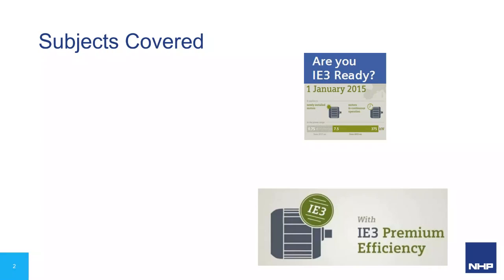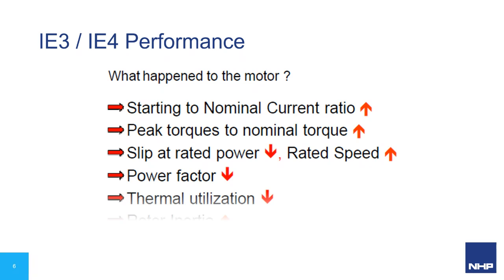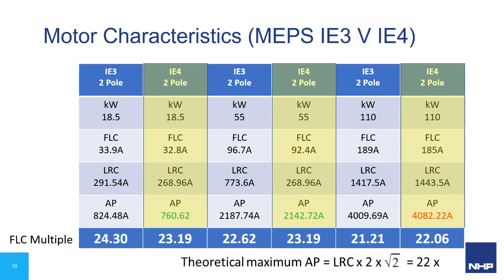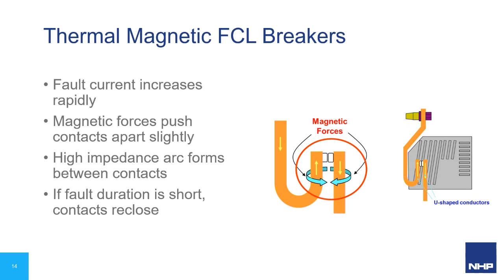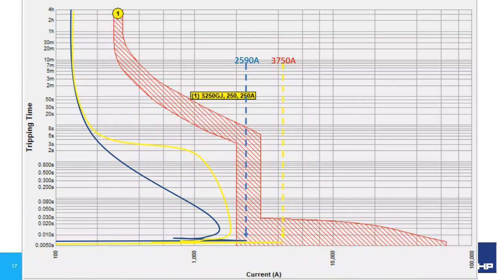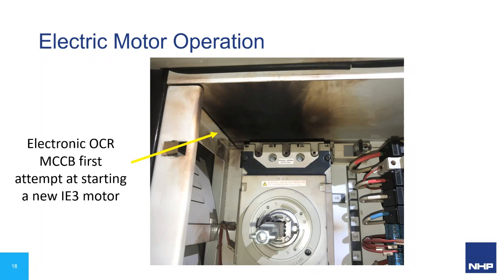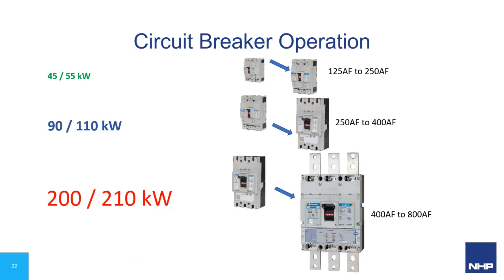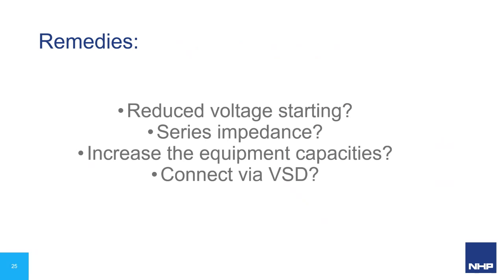NHP Webinar: IE3/IE4 Motors & Circuit Breakers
Presented by Steve Young.

IE3 / IE4 motors (high efficiency motors) have very different characteristics to older designs we are used to. The characteristics pose challenges for connected switch gear, circuit breakers and contactors alike. They have also forced industry to change expectations in performance parameters to do particular jobs. In this webinar, we discuss some of the issues involved in these subjects. Under no circumstances shall NHP be responsible or liable in any way for any content, including but not limited to errors or omissions in the content, or for any loss or damage of any kind as a result of any content communicated in this video by NHP.